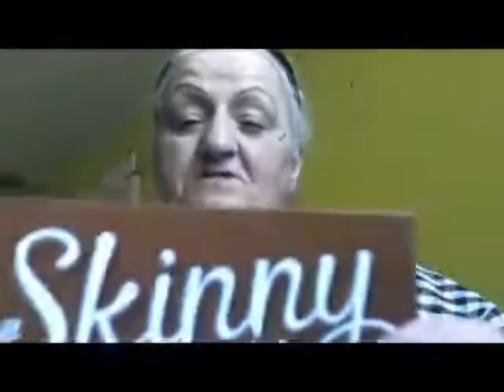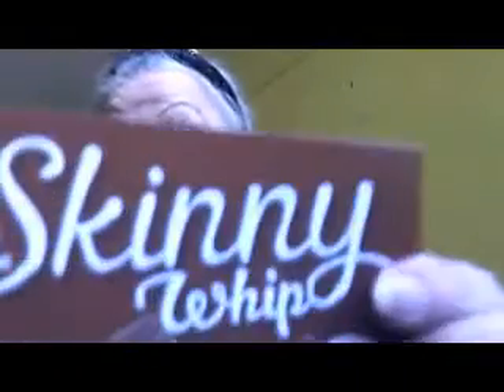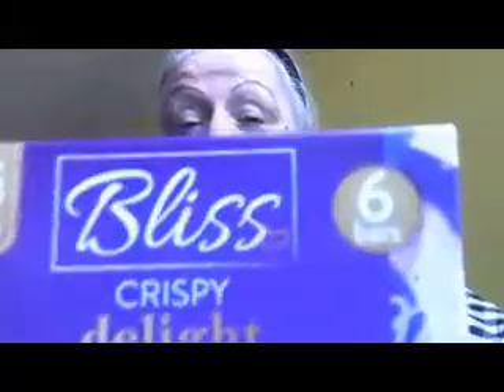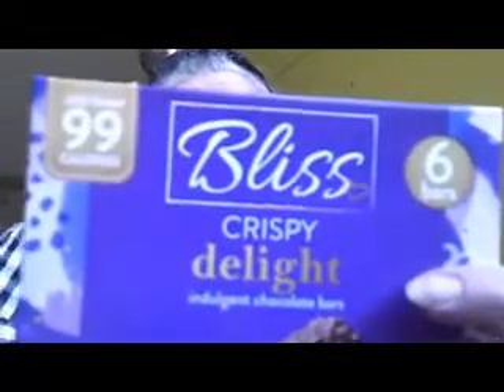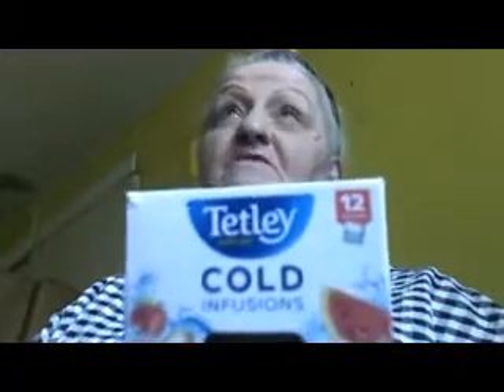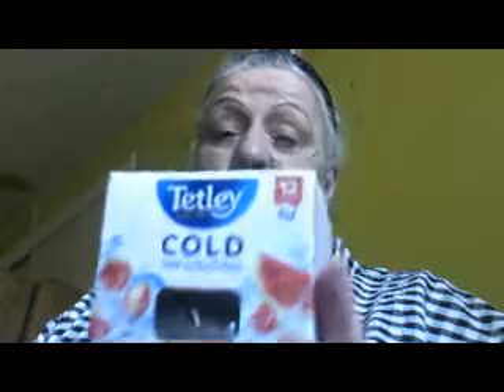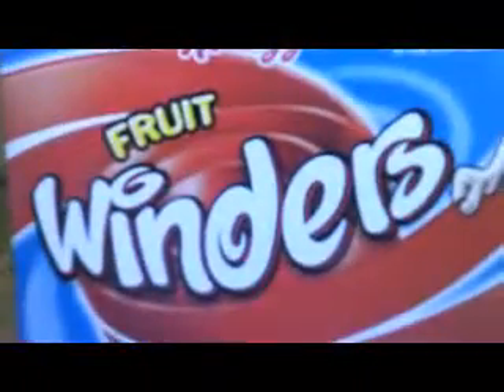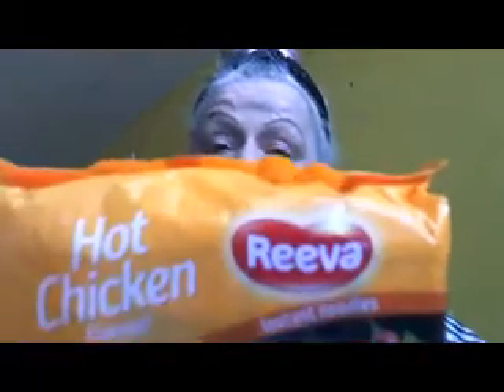B AND M NEW BARGAINS HAUL PART 1 AND 2 TO FOLLOW# IN NEXT VID AFTER SORRY IT WAS SO MUCH#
ALL BARGAINS IN BOTH VIDS 1 AND TO JUST AFTER I HOPE YOU LIKE VIDS  THUMPS UP AND PRESS RED BUTTON AND PLEASE LEAVE ANY COMMENT HOPE YOU ALL ARE WELL MY LOVES AND SORRY I HAD SO MUCH TO SHOW IN 2 VIDS             HOPE YOU LIKE THEM  THANK YOU TILL MY NEXT VID  TAKE CARE X